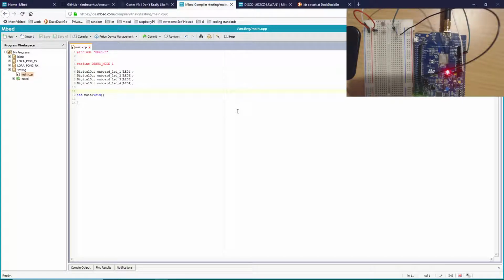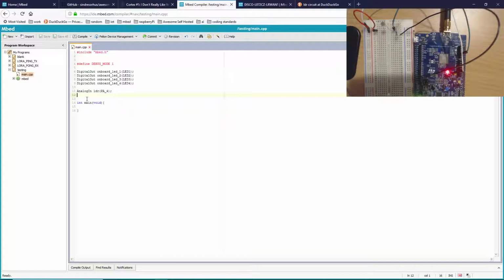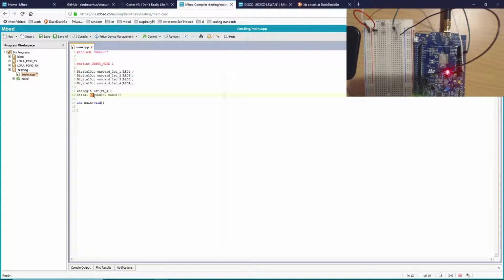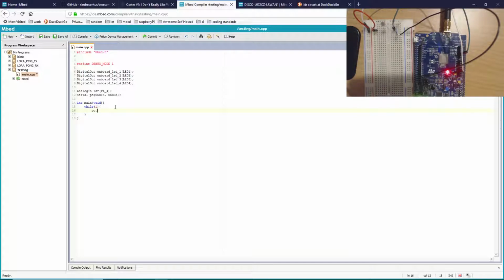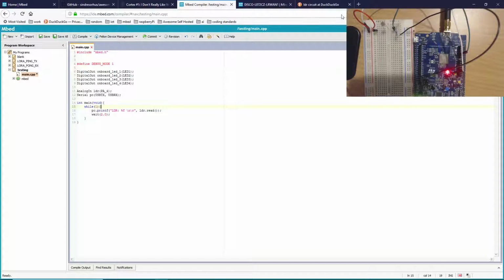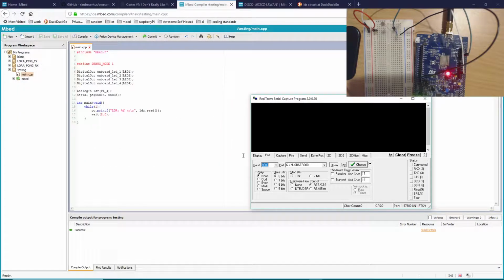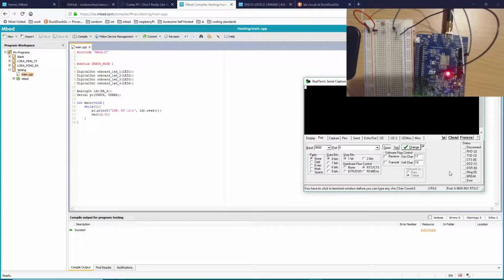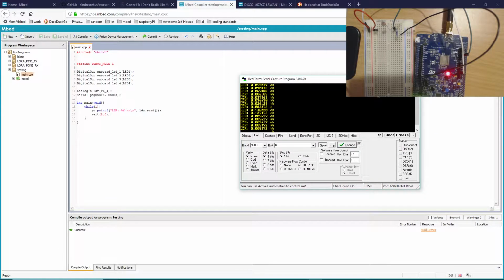Mbed OS | C++ | AnalogIn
A short mbed OS tutorial using AnalogIn with an ldr sensor.